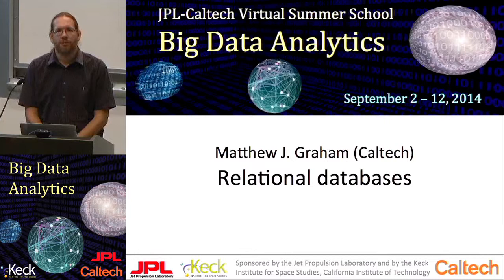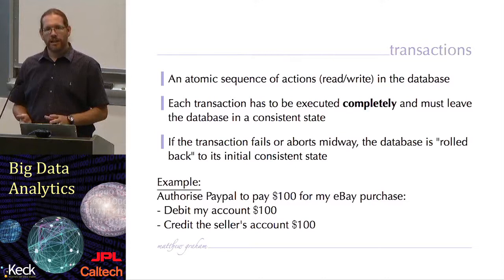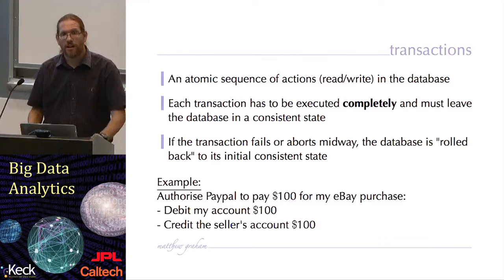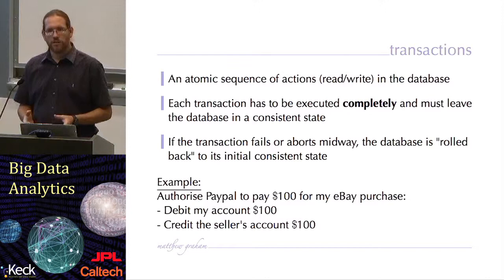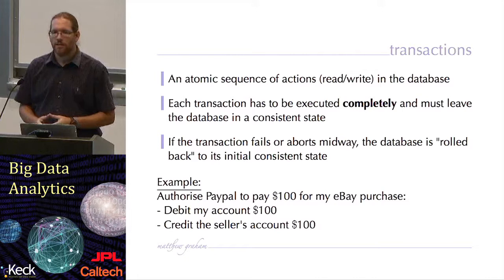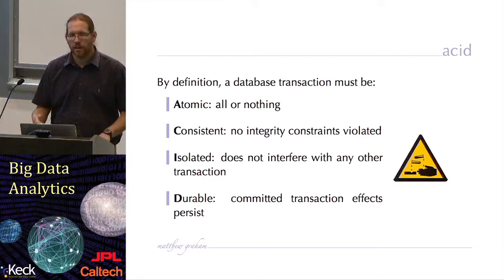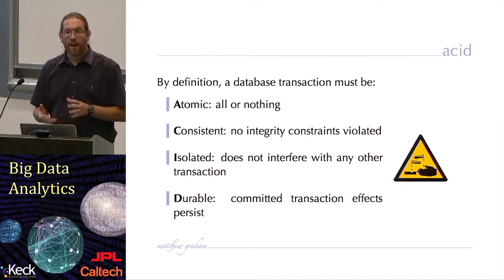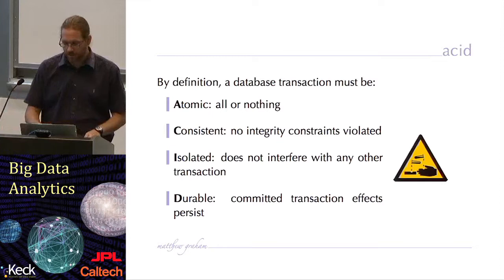3.3 Matthew Graham: Relational Databases (Part 3)